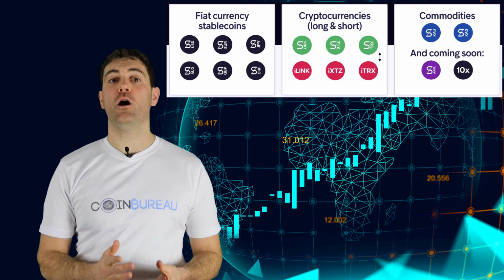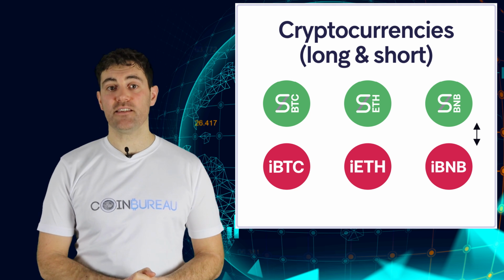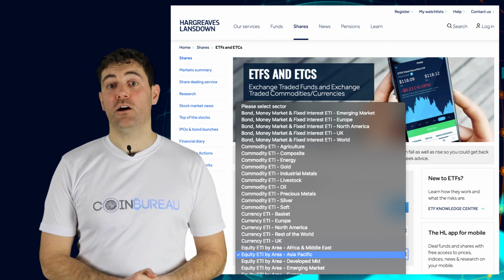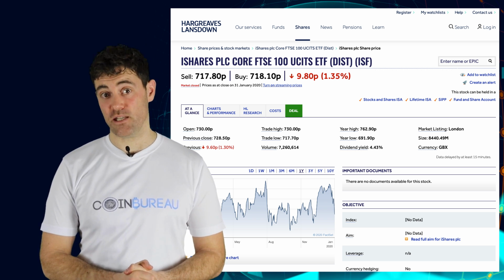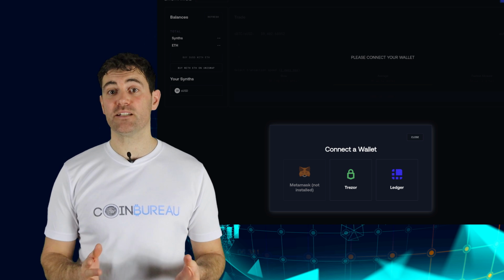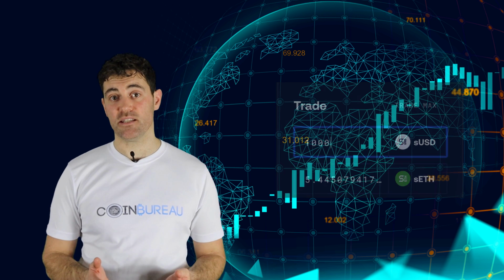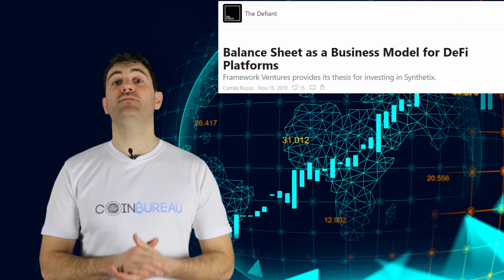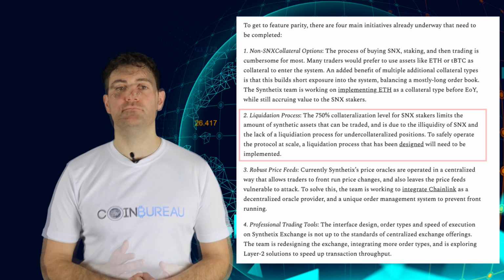Synthetix Review: DeFi Gem for 2020 💎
BTC Tipjar 🙏🏻: 35YDYtYAB999JxiXQXewzLvMGX4ki2d3WL

⏰ Time Stamps ⏰

1:30 Introduction
2:00 What is a Synthetic Asset?
4:00 Crypto Synthetics
5:00 What is Synthetix?
6:51 Anything can be Traded
9:27 How to use Synthetix Exchange
11:20 Benefits of Synthetix
13:14 SNX Tokens
14:30 Future of Synthetix
17:40 Conclusion

⛓️ 🔗 Helpful Links 🔗 ⛓️

📱️  Socials  📱

📝 Simple Overview 📝

Synthetix is one of the hottest projects in the DeFi space right now, with its market cap rocketing from under $10 million in mid-2019 to over $200 million at the time of this video’s release.

📈 What is Synthetix? 📈

Put simply, Synthetix is a trading platform for synthetic assets, built on top of the Ethereum blockchain. But what the heck is a synthetic asset? In short, they are simulated representations of real-world assets.

Right now, you can trade synthetic assets on the platform like fiat currencies, crypto, commodities, and stocks are coming soon too.

❓ Why Use A Synthetic Asset? ❓

It’s a fair question to ask why someone wouldn’t want to hold the real thing? It all boils down to the user wanting a simple way to get price exposure without using any centralized entities.

💱 The Synthetix Exchange? 💱

To use the exchange, you’ll need to connect a MetaMask, Trezor or Ledger wallet.

Synthetix’s stable coin is the gateway into the Synthetix ecosystem and you can buy this on decentralized exchanges or Kucoin.

Prices for each asset are determined by price feeds. These are only partially decentralized as some are completely centralized and controlled by the Synthetix team. However, there are plans to completely decentralize all price feeds with some help from Chainlink.

👍 Benefits of Synthetix Exchange 👍

- Being practically decentralized means there is no KYC and the exchange is non-custodial, which means you control the keys to your crypto assets.
- You are not trading with other people on the exchange. Synthetic assets are bought or sold through the minting/burning of synthetic tokens. This means you don’t have to worry about liquidity!
- In theory, there is an unlimited number of synthetic tokens that can be issued. That means you don’t have to worry about the token supply.

💰 What Is SNX Token? 💰

In short, its the fuel of the entire Synthetix ecosystem. SNX token holders lock up their coins to earn staking rewards. These locked tokens are used as collateral and back up the values of all issues synthetic assets.

🔮 The Future of Synthetix 🔮

The Synthetix exchange is a prototype. However, the project aims to become a huge decentralized trading platform where users can trade synthetic assets for anything in the world.

There are 4 key things in the pipeline:

- The introduction of non-SNX collateral options.
- A liquidation mechanism to stabilize under collateralized positions.
- Decentralize price feeds by collaborating with Chainlink. Work has already started on this.
- Create better trading tools like stop losses and leveraged trading.